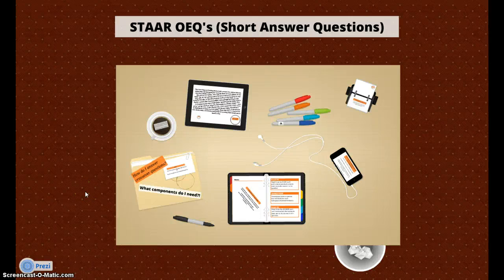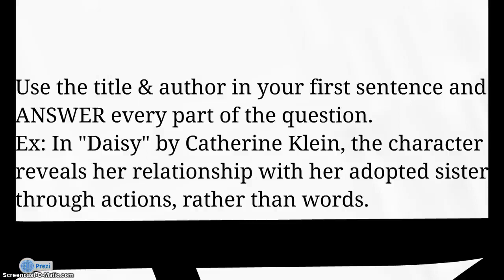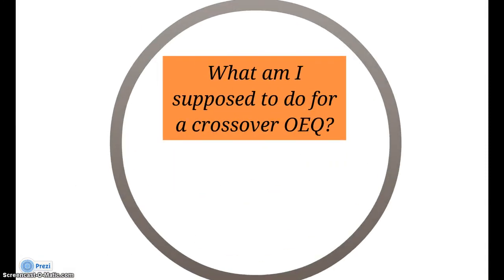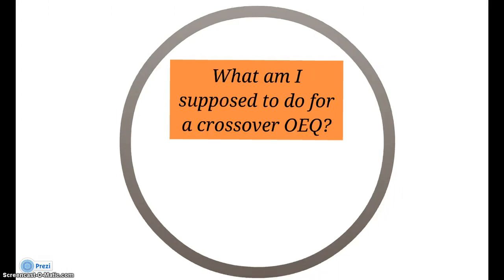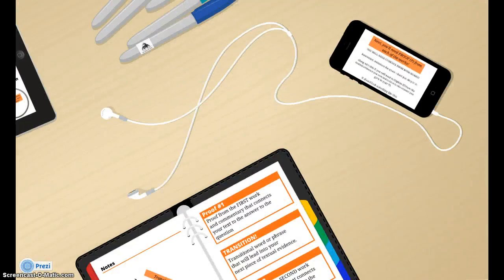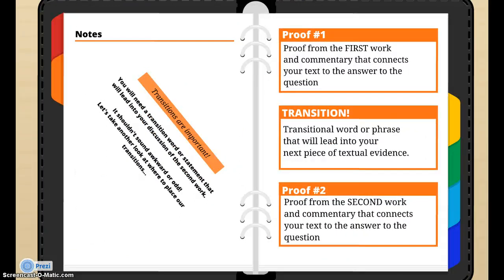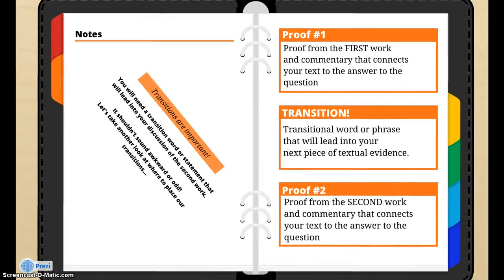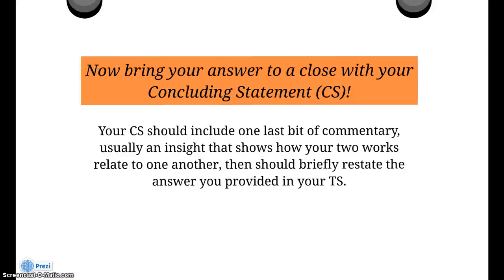STAAR OEQ & Crossover OEQ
Help with OEQ & Crossover OEQs